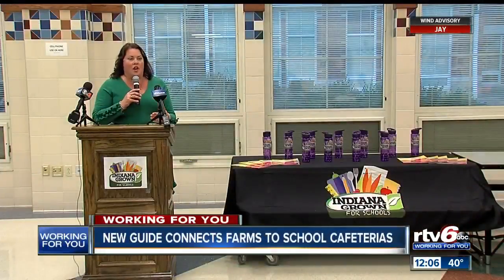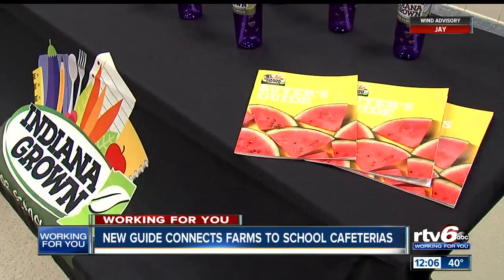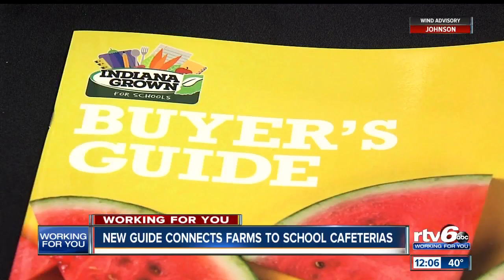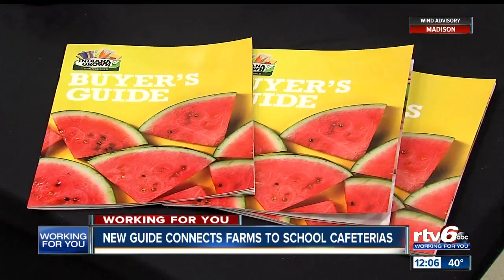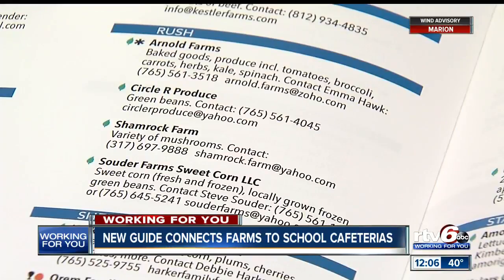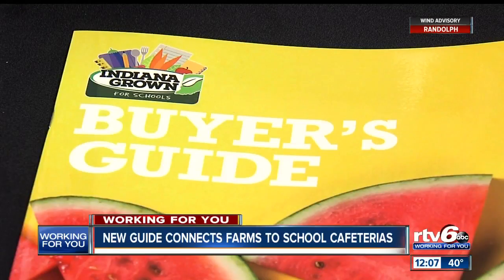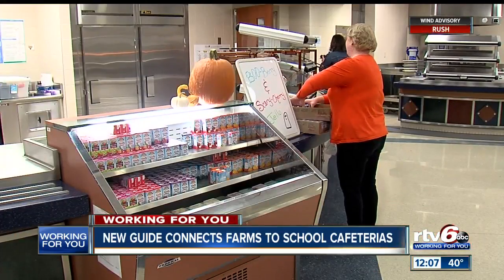New guide connects farms to school cafeterias in Indiana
There is a new effort to get Indiana schools to use food that's grown by Hoosiers.